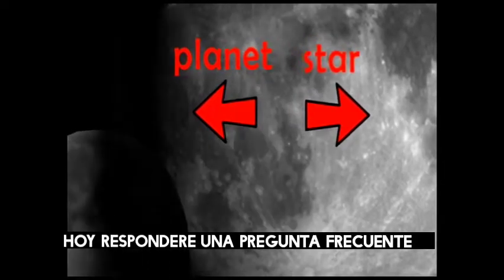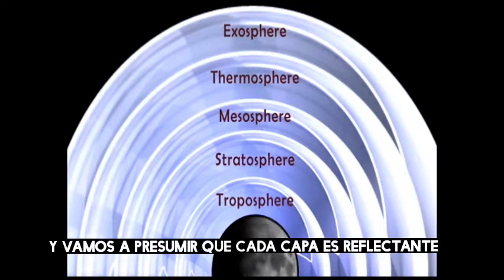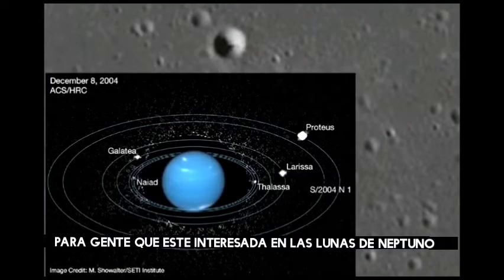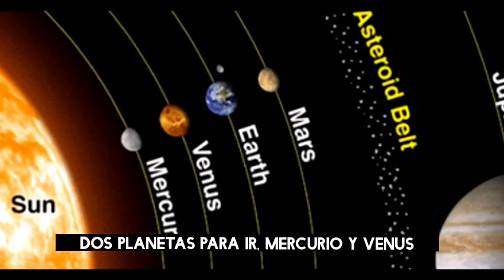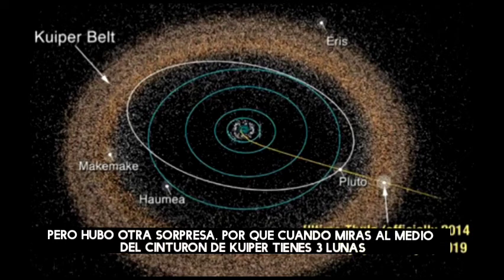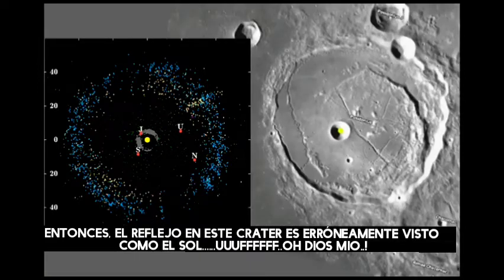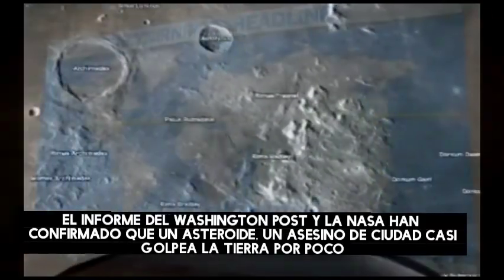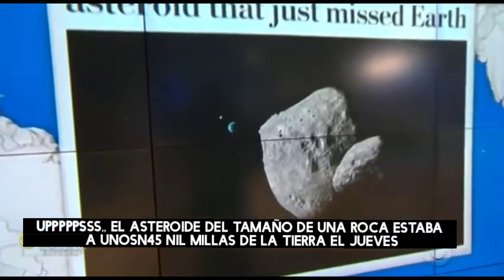Crater tierra y los planetas fantasmas